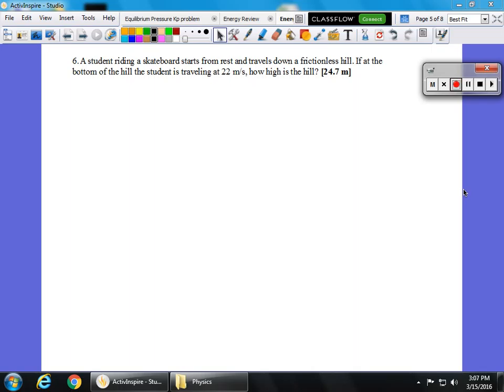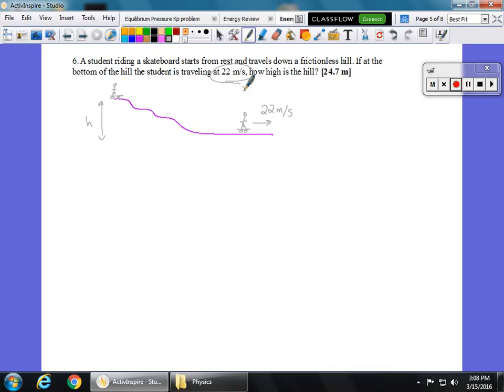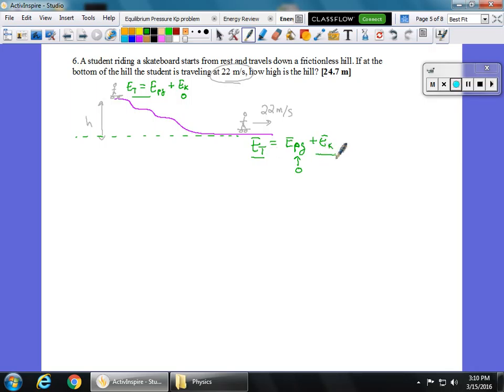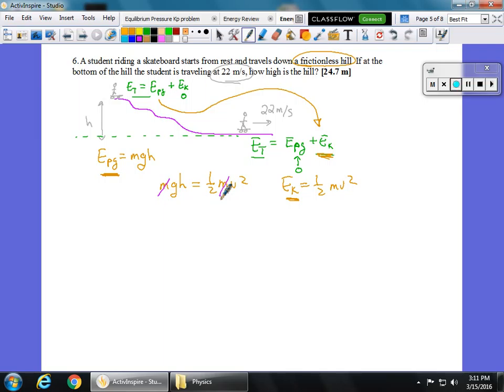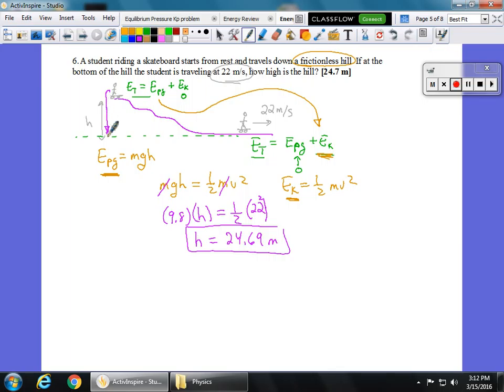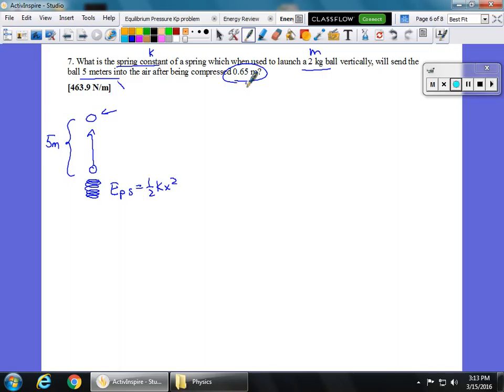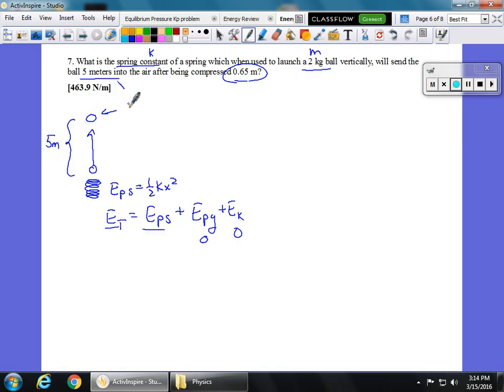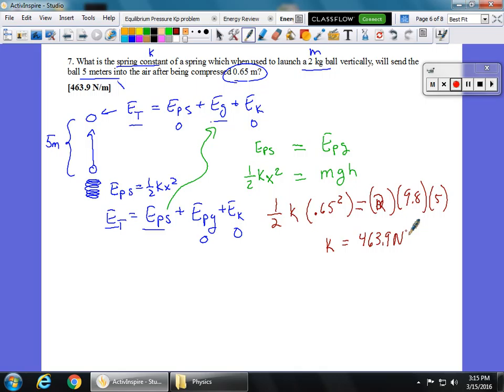Conservation of Energy Review Part 3